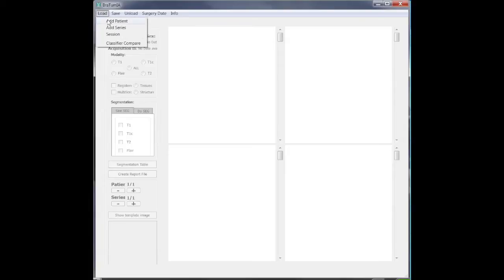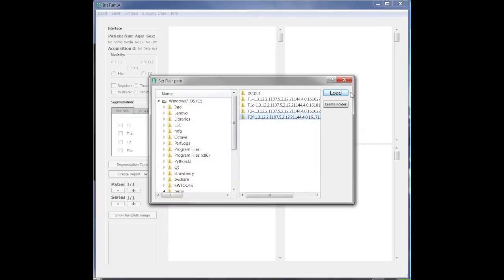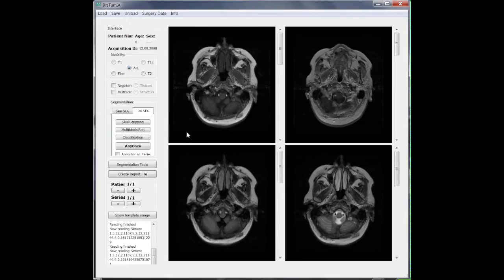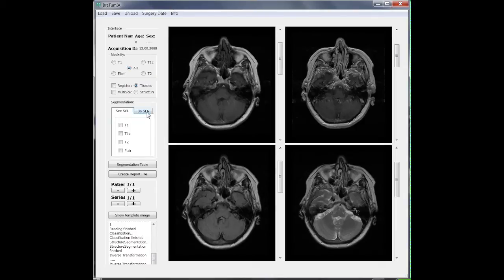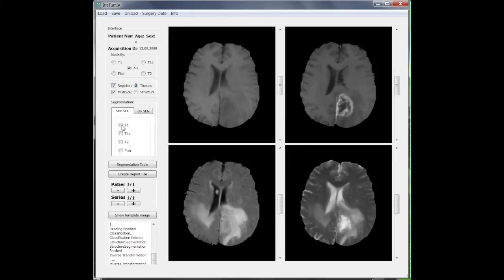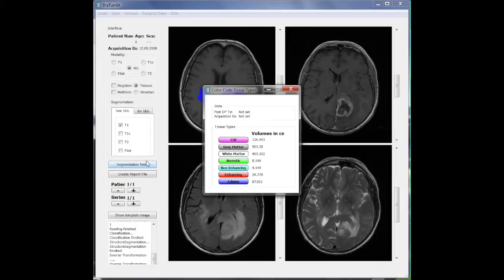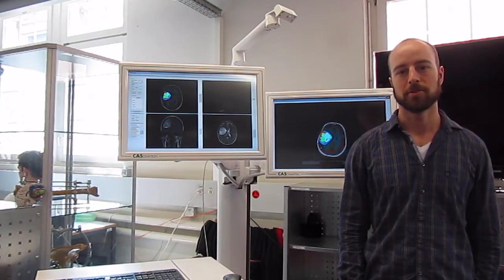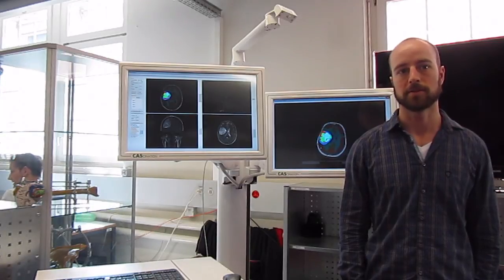BraTumIA - Brain Tumor Image Analysis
In this video we describe the BraTumIA software for automatic segmentation of glioblastomas.